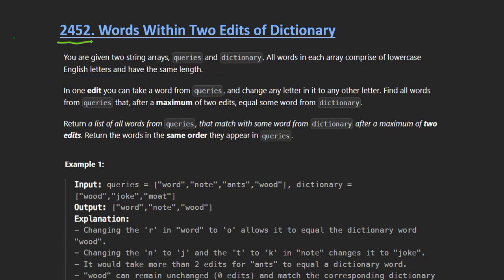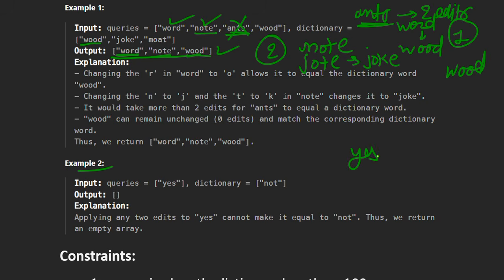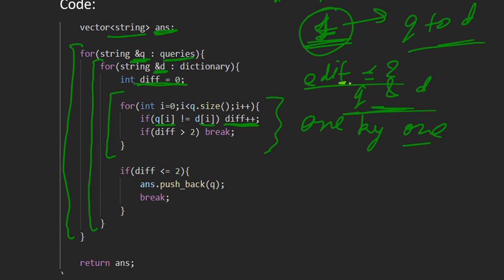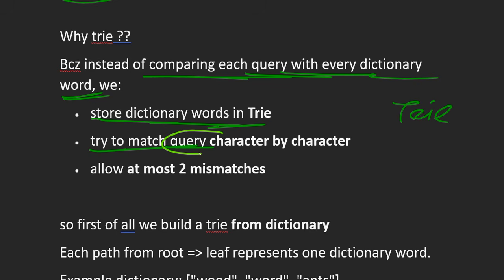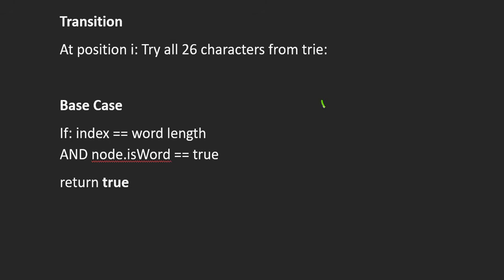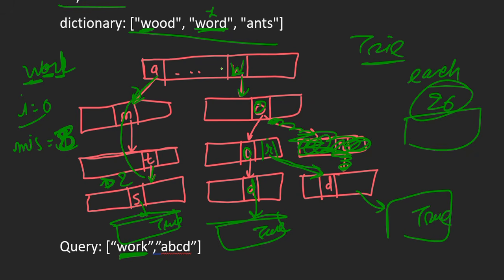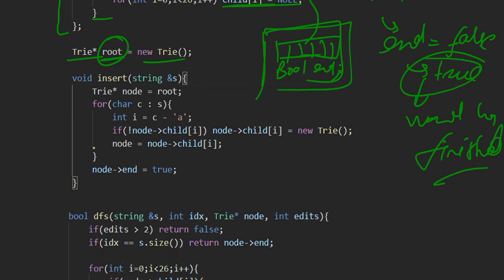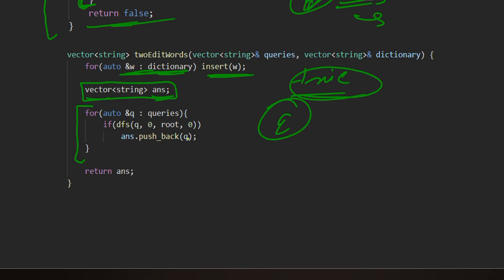leetcode 2452 |Words Within Two Edits of Dictionary | leetcode POTD| Trie|DFS| DSA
timelines:
0:00 problem explanation
1:30 examples
3:27 constraints
4:05 brute force approach
5:35 brute force code
8:05 trie and dfs
13:18 dry run
17:26 code